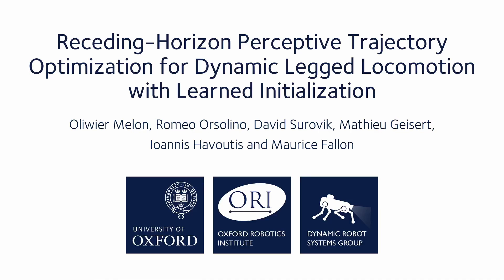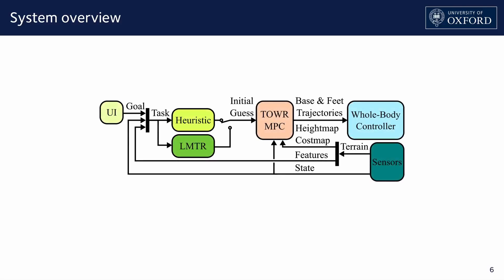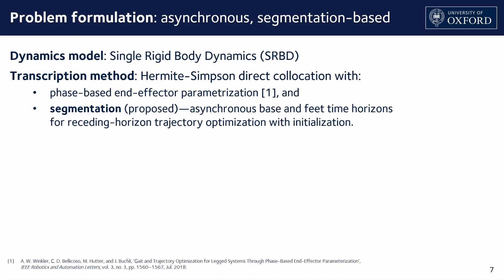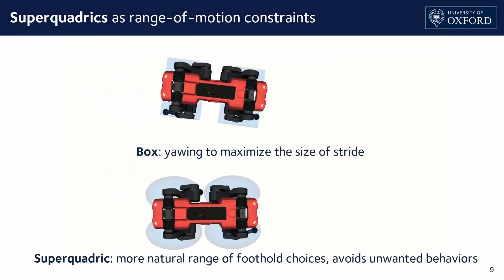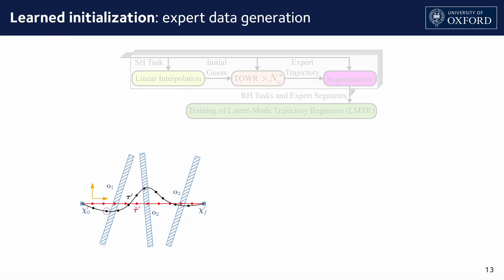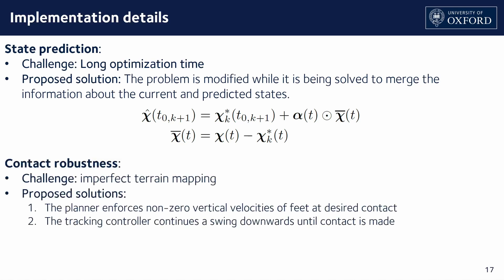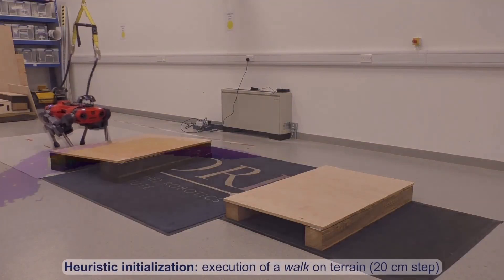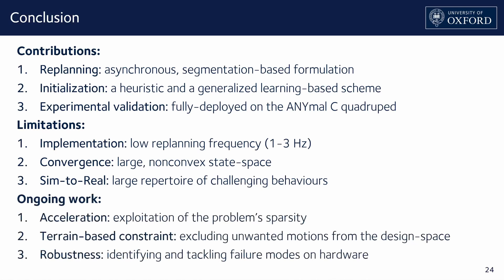[Presentation] Receding-Horizon Perceptive Trajectory Optimization with Learned Initialization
"Receding-Horizon Perceptive Trajectory Optimization for Dynamic Legged Locomotion with Learned Initialization"

Oliwier Melon, Romeo Orsolino, David Surovik, Mathieu Geisert, Ioannis Havoutis, Maurice Fallon

Abstract:
To dynamically traverse challenging terrain, legged robots need to continually perceive and reason about upcoming features, adjust the locations and timings of future footfalls and leverage momentum strategically. We present a pipeline that enables flexibly-parametrized trajectories for perceptive and dynamic quadruped locomotion to be optimized in an online, receding-horizon manner. The initial guess passed to  the optimizer affects the computation needed to achieve convergence and the quality of the solution. We consider two methods for generating good guesses. The first is a heuristic initializer which provides a simple guess and requires significant optimization but is nonetheless suitable for adaptation to upcoming terrain. We demonstrate experiments using the ANYmal C quadruped, with fully onboard sensing and computation, to cross obstacles at moderate speeds using this technique. Our second approach uses latent-mode trajectory regression (LMTR) to imitate expert data—while avoiding invalid interpolations between distinct behaviors—such that minimal optimization is needed. This enables high-speed motions that make more expansive use of the robot’s capabilities. We demonstrate it on flat ground
with the real robot and provide numerical trials that progress toward  deployment on terrain. These results illustrate a paradigm for advancing  beyond short-horizon dynamic reactions, toward the type of intuitive and adaptive locomotion planning exhibited by animals and humans.